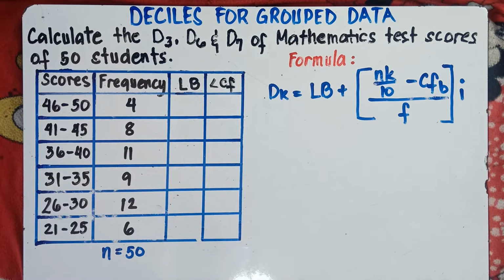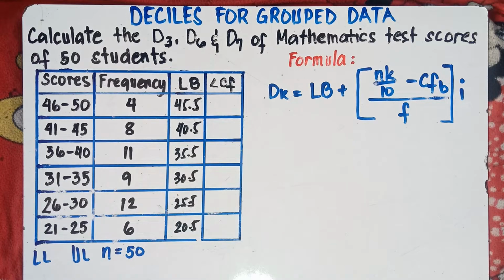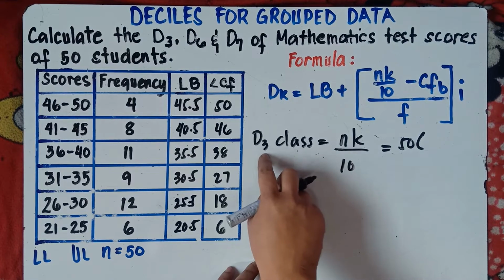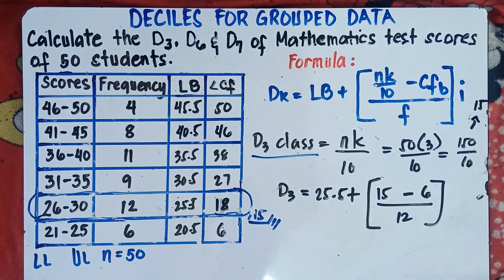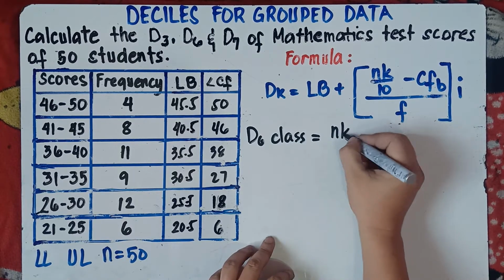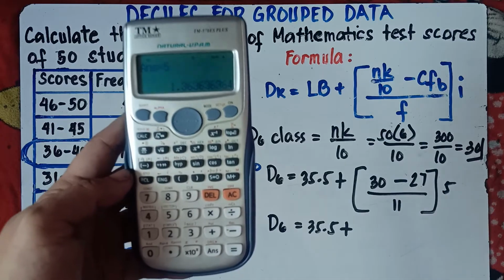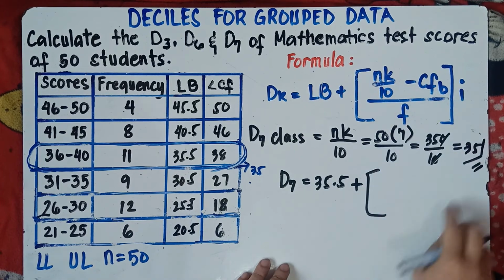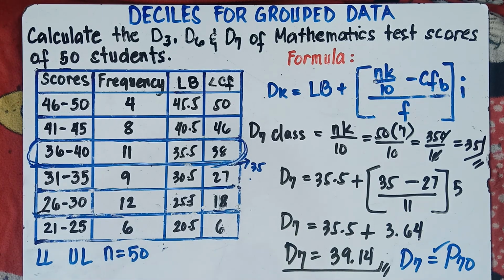The Decile for Grouped Data | Finding D3, D6 and D7 | Explain in Detailed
The Quartile for Grouped Data | Explain in Detailed | Finding Q1, Q2 and Q3
The Percentile for Grouped Data | Explain in Detailed | Step by Step
In this Video you will be able to find the value of Decile 3 ,6 and 7. This video also helps you to recall simplifying equations. This video contains plenty of examples.
KEEP FIGHTING!